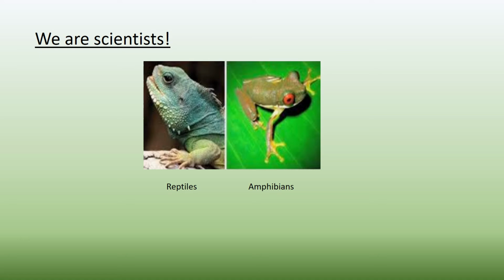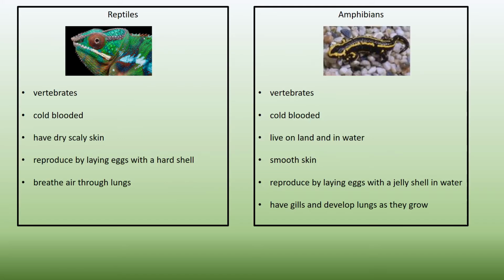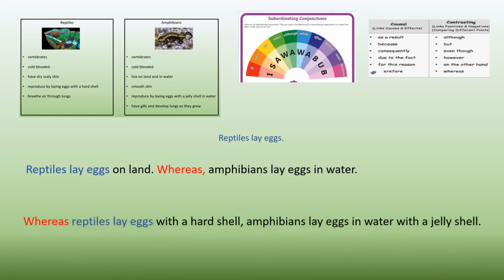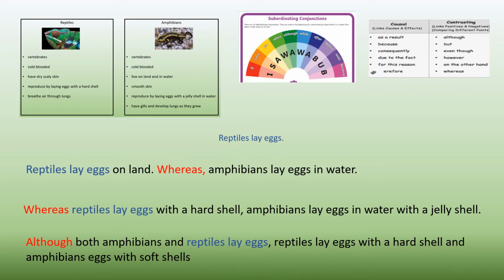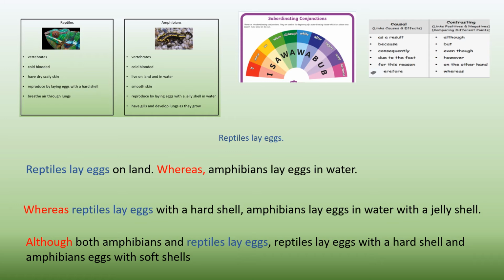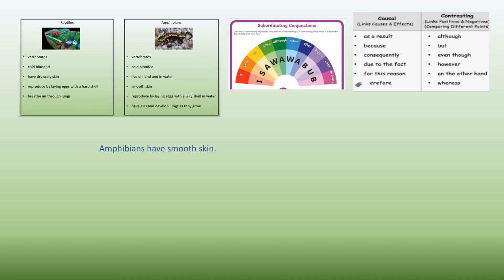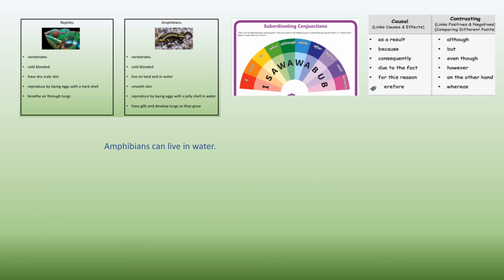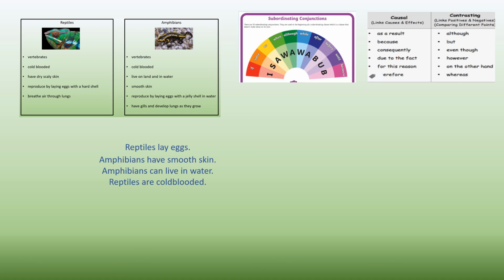Reptiles and Amphibians